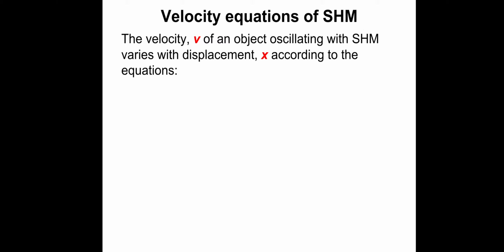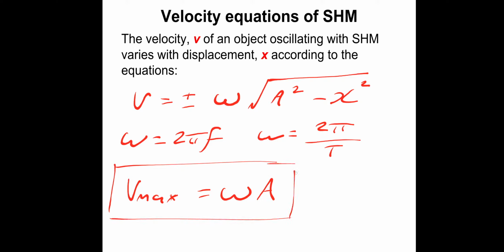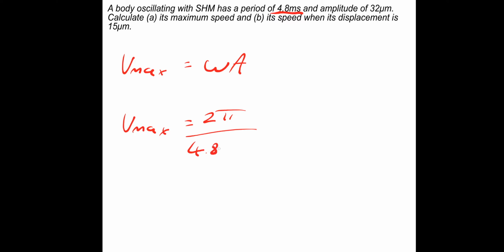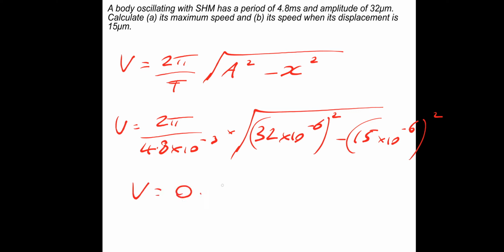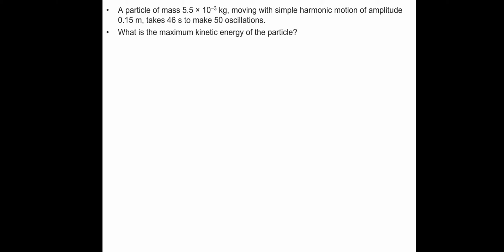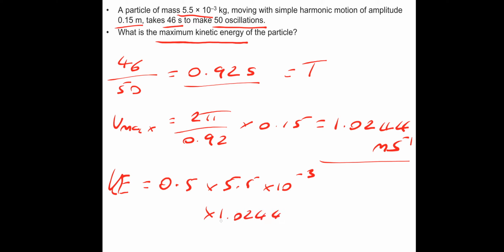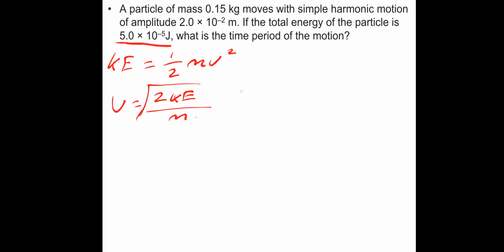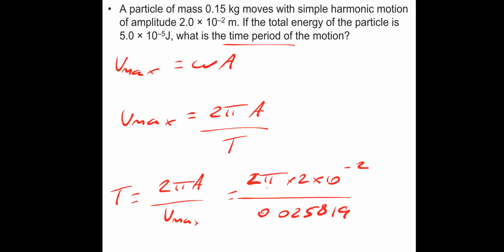A-level Physics Simple Harmonic Motion Lesson 2 Velocity.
Full lesson utilising the velocity equation . Many example questions with full solutions.